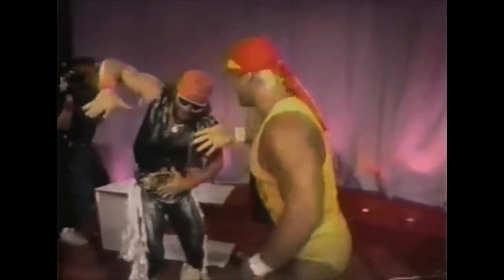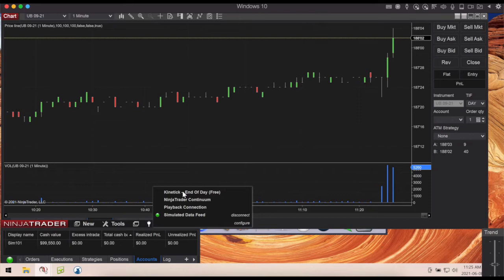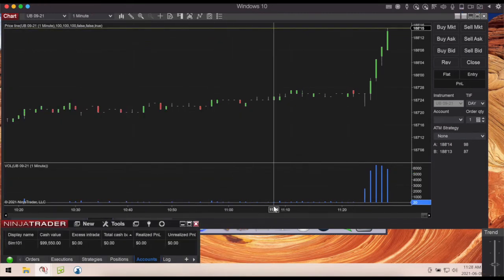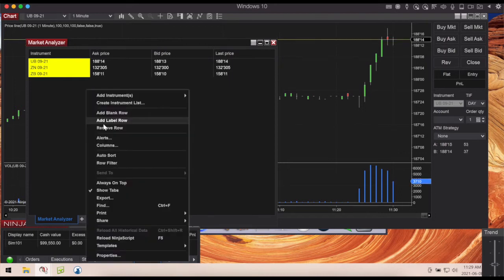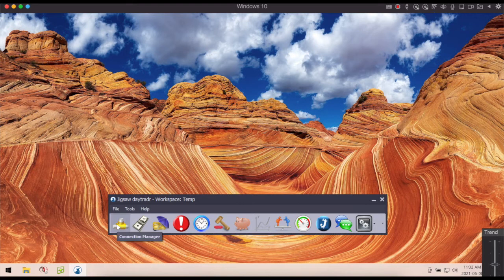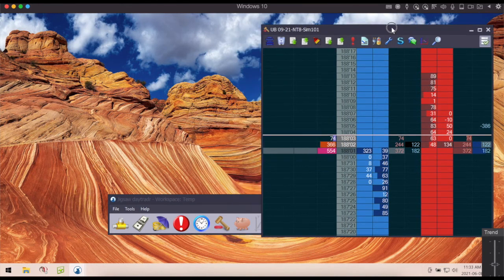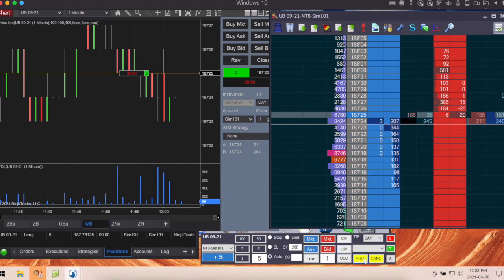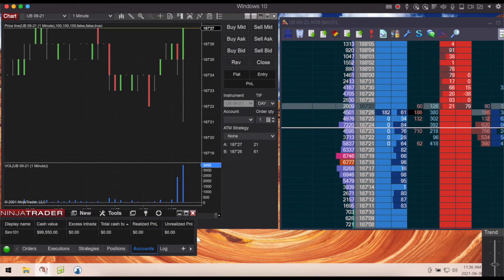How To Connect Jigsaw Daytradr to NinjaTrader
In this video I demonstrate how to connect Jigsaw Daytradr to Ninjatrader.  As well Jigsaw Trading themselves has a video on this, I am just showing it from a user perspective but it's essentially the same.  I also demonstrate it in action afterwards with a demo trade.

Have what it takes? Try a Funded Trader Evaluation!

I cover the various trading evaluation companies, both my own journies as well as informational videos, answering questions such as:

TopStep Trader review
OneUp Trader review
LeeLoo Trading review
Earn2Trade review
UProfit Trader review
Is TopStep Trader a scam
Is LeeLoo Trading a scam
Is OneUp Trader a scam
Is Earn2Trade a scam
Is Uprofit Trader a scam
TopStep Trader withdraw
OneUp Trader withdraw
LeeLoo Trading withdraw
Earn2Trade withdraw
UProfit Trader withdraw
TopStep Trader payout
OneUp Trader payout
LeeLoo Trading payout
Earn2Trade payout
Uprofit Trader payout
TopStep Trader funded account
OneUp Trader funded account
Earn2Trade funded account
LeeLoo Trading funded account
UProfit Trader funded account
How to trade futures
Funded trader evaluation
How to pass TopStep Trader
How to pass Earn2Trade
How to pass UProfit Trader
How to pass LeeLoo trading
How to pass OneUp Trader
How to pass trader evaluation
TopStep Trader promo
UProfit Trader promo
LeeLoo trading promo
Earn2Trade promo